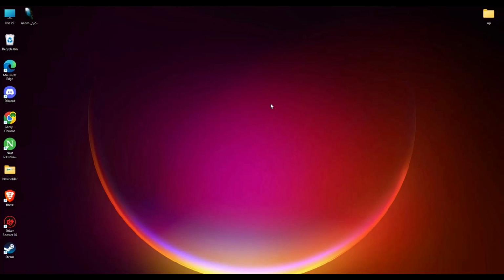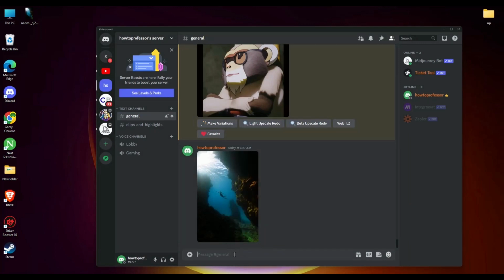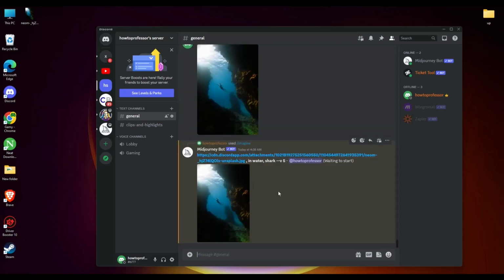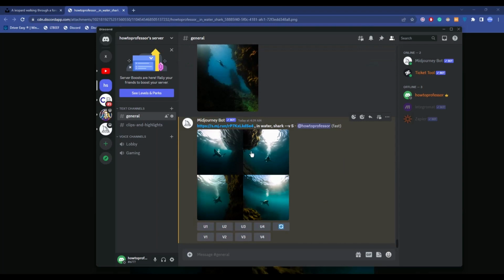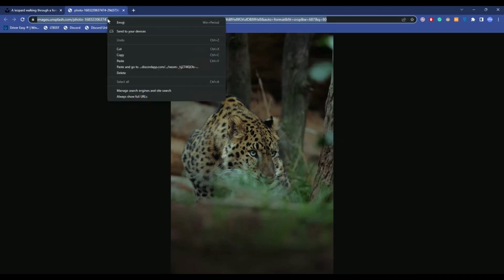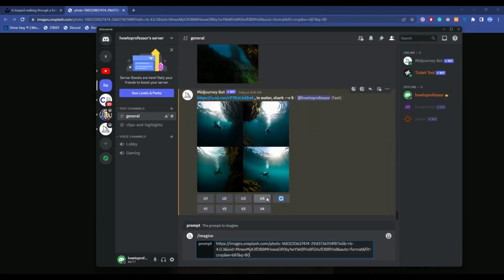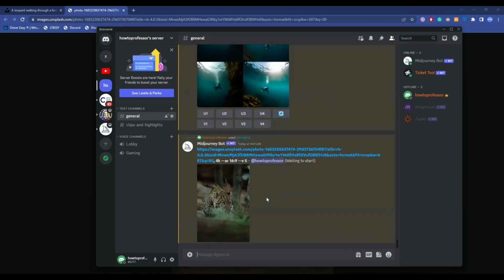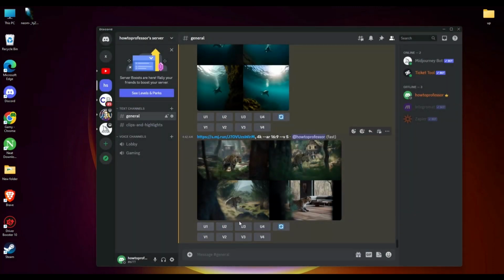How to Upload Image in Midjourney (EASY!)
How to Upload Image in Midjourney. It’s a very easy tutorial, I will explain everything to you step by step.